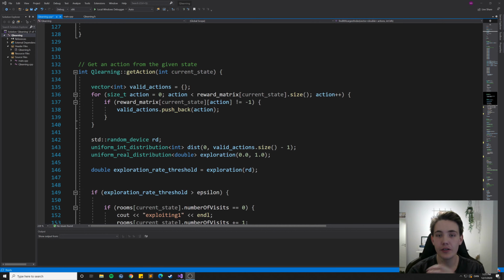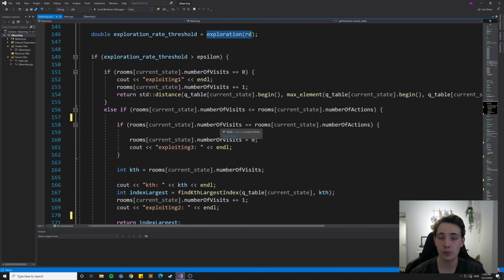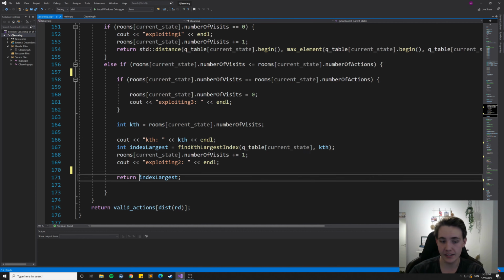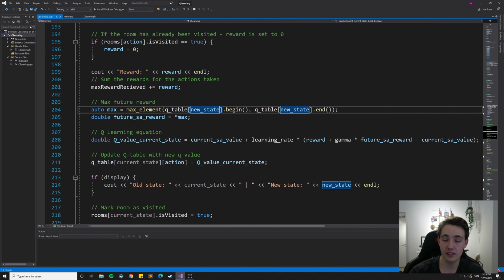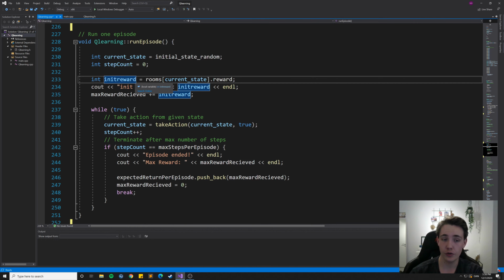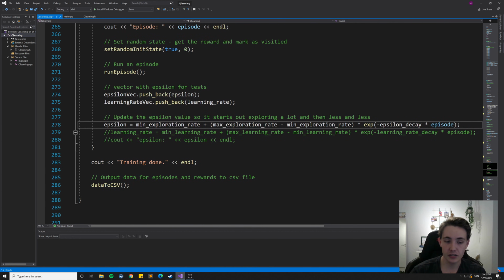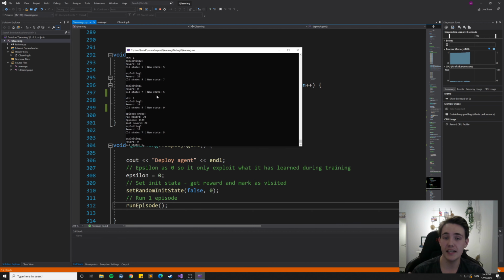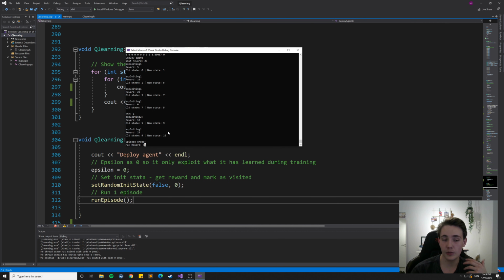Implementing Q-Learning Project in Reinforcement Learning 3/3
In this Artificial Intelligence Tutorial, we are jumping into code and continue implementing the Q-Learning Project in Reinforcement Learning that we talked about in the previous video. We will see some of the methods and attributes that we are going to use to create this Q-learning project, so an agent can learn by interacting with the environment. Make sure to watch the previous video so you know what elements the implementation consists of and how we are going to approach the implementation.

Currently, I'm doing other tutorials alongside this one, where we are going to use C++ for Computer Vision and Algorithms and Data Structures. The purpose of this tutorial and channel is to build an online coding library where different programming topics and languages are stored in the YouTube cloud.

Feel free to comment if you have any questions about the things I'm going over in the video or just in general, and remember to subscribe to the channel to help me grow and make more videos in the future. :)